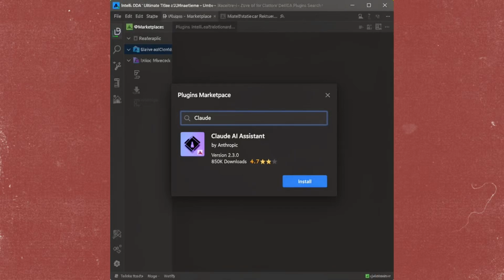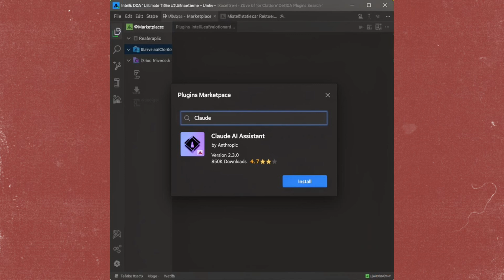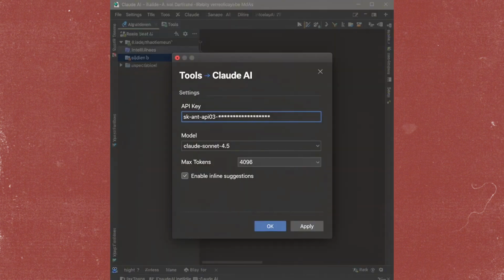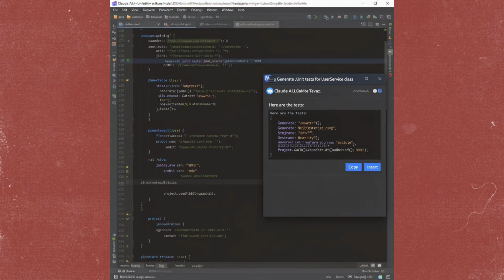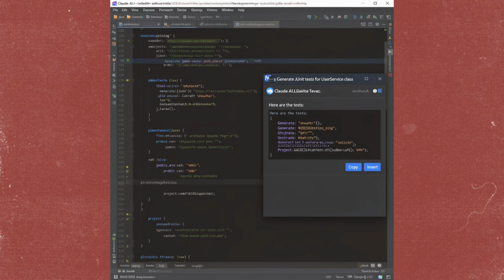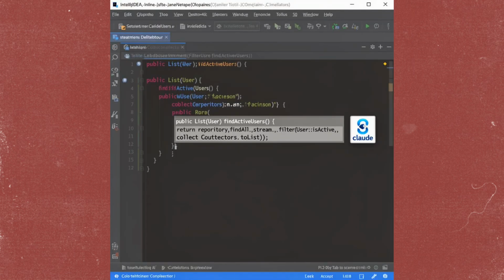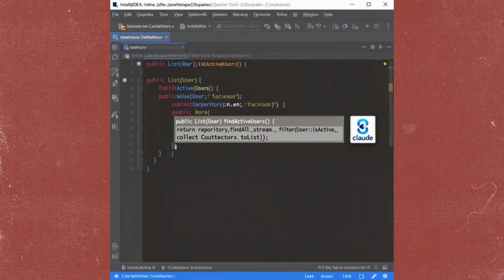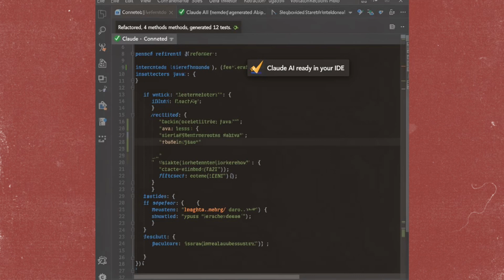How To Integrate Claude Into IntelliJ IDEA 💡 | Easy Setup (2026)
Are you still relying on basic autocomplete, or are you ready for a true AI partner in your IDE? In April 2026, Claude 3.5/4 has become the gold standard for complex coding logic, and integrating it into IntelliJ IDEA is a game-changer for JVM developers. In this step-by-step guide, I show you how to set up the perfect AI coding environment.

Stop fighting with complex bugs alone! Learn how to securely manage your API keys, how to set up custom prompts for your specific tech stack, and discover why Claude is the preferred AI for professional software engineers using IntelliJ in 2026.

IntelliJIDEA ClaudeAI JavaDeveloper Kotlin AIProgramming JetBrains SoftwareEngineering Claude35 CodingTutorial StepByStep Dev2026 🚨 CLAIM YOUR FREE TRANSFER UP TO $600 NOW! 🚨